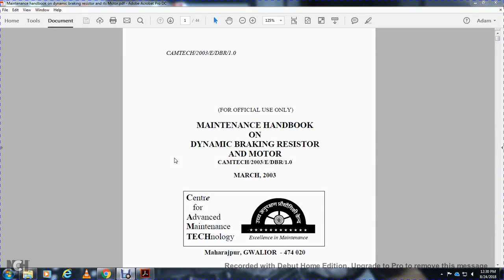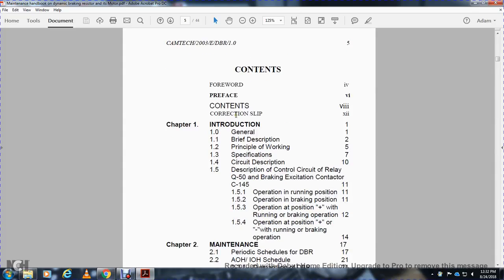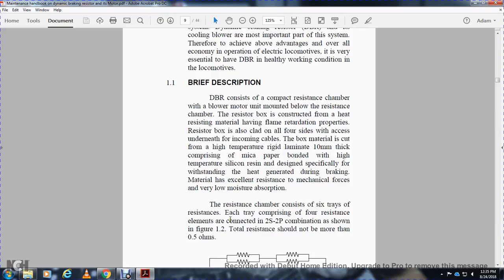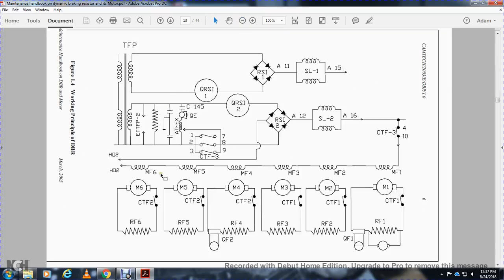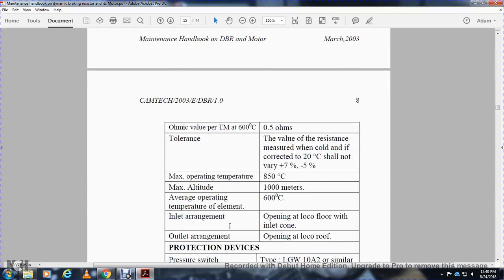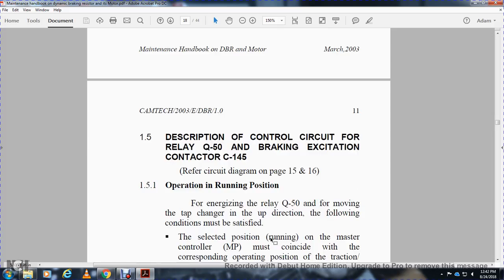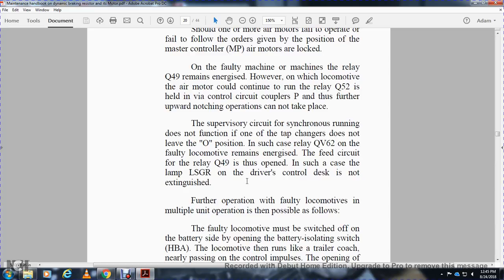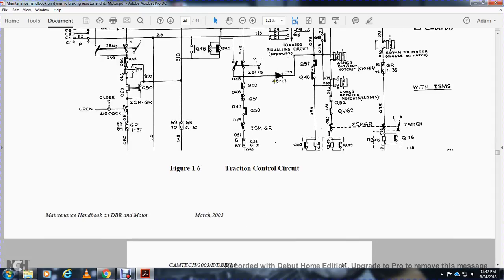CAMTECH MAINTENANCE DYMANIC BRAKING RESITOR AND COOLING FAN PART 1